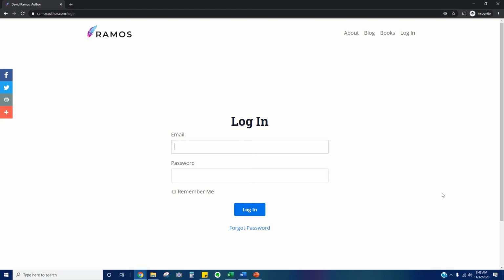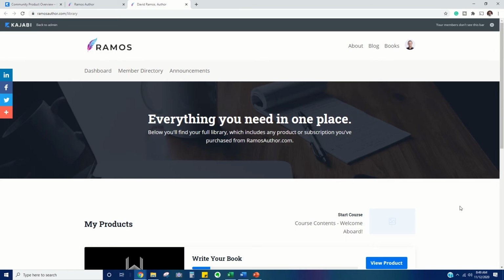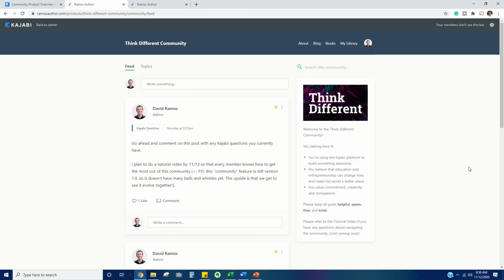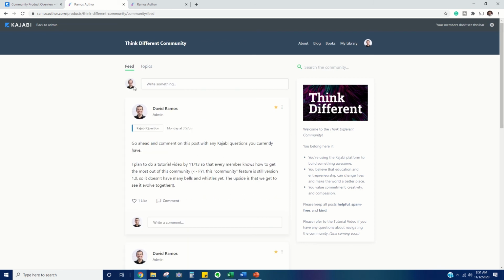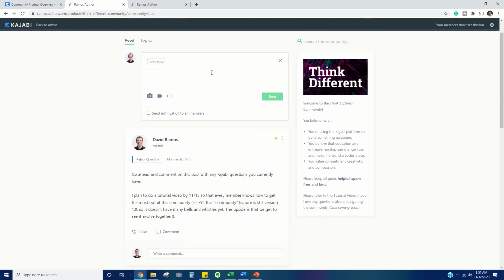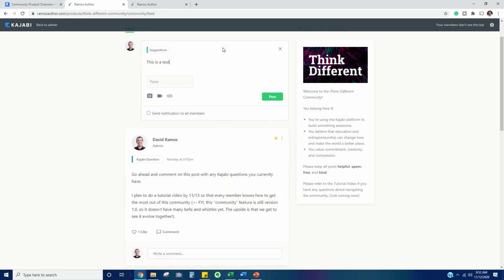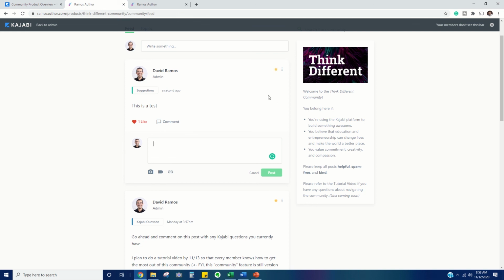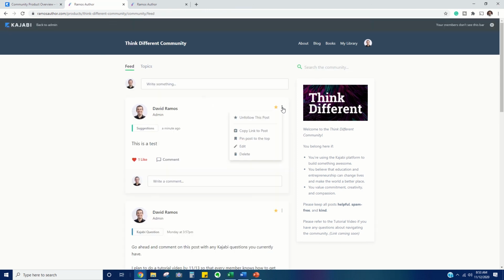Think Different Community Tutorial (2020)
👉 Gain insider knowledge from Brendon Burchard, Justin Welsh, Natalie Ellis, Ali Abdaal, and Dominique Broadway as they share their insights on building a successful creator business.
✅ I loved it and highly recommend if you want to help on your creator journey this year.